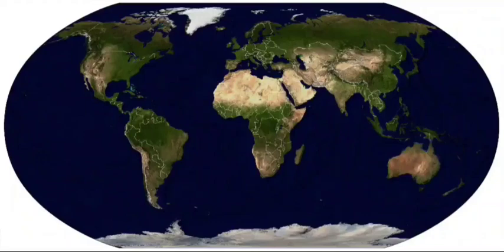February 17, 2025